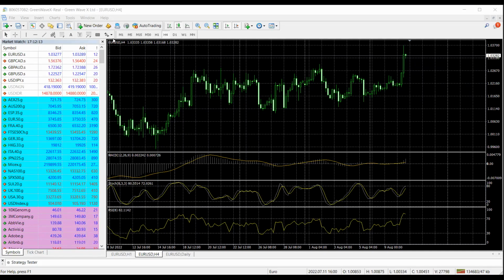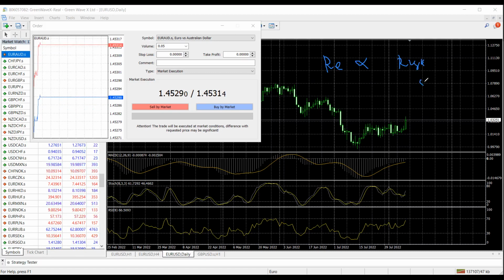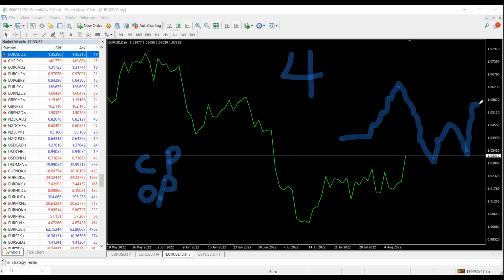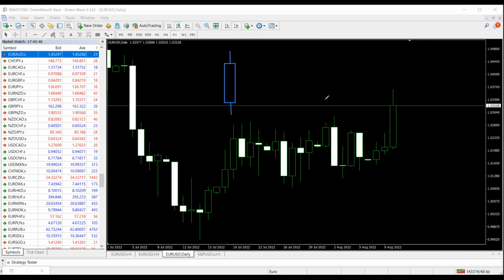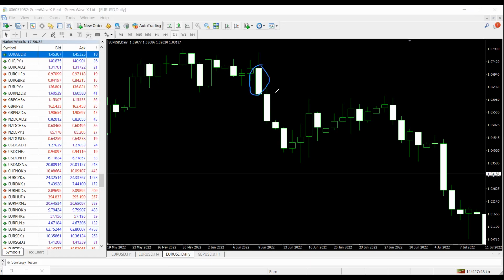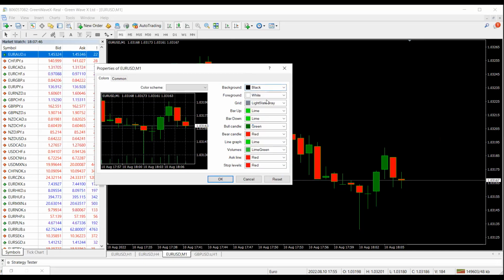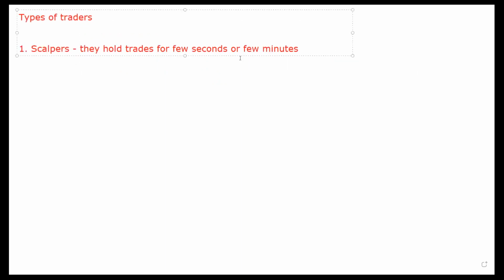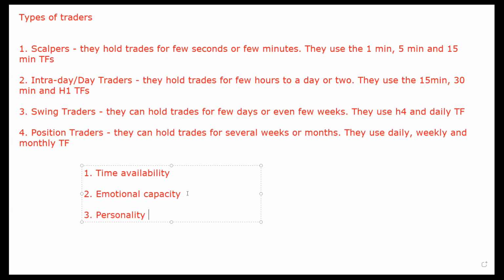Understanding the Price Charts